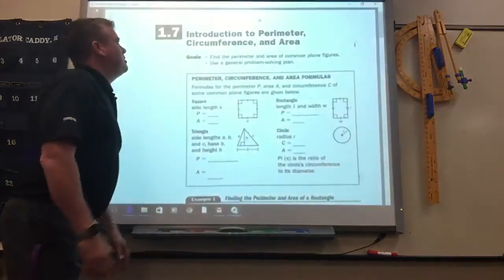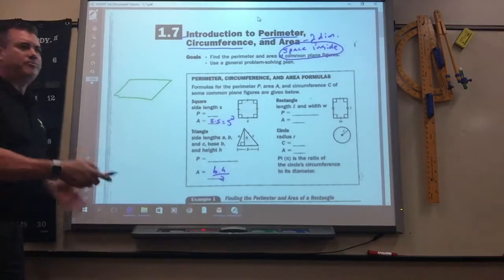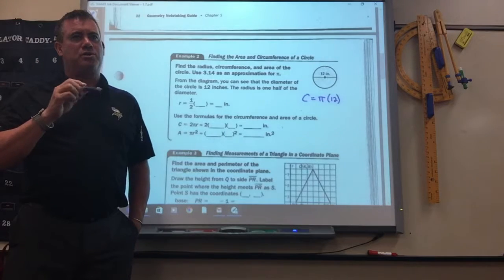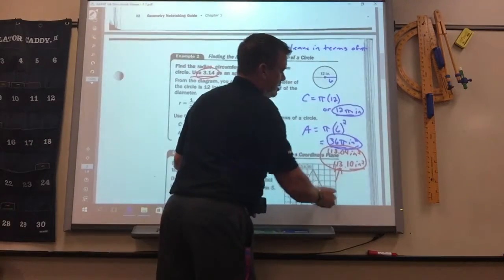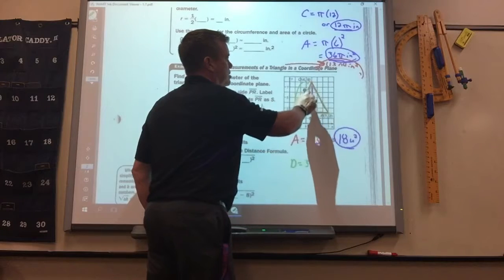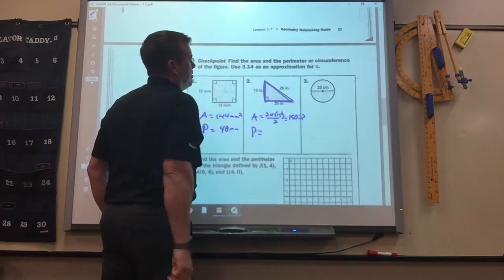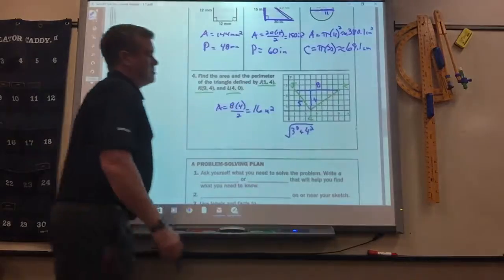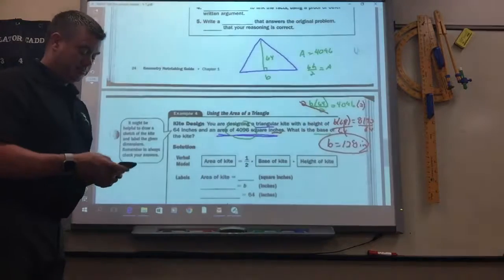Geom 1.7 Lecture